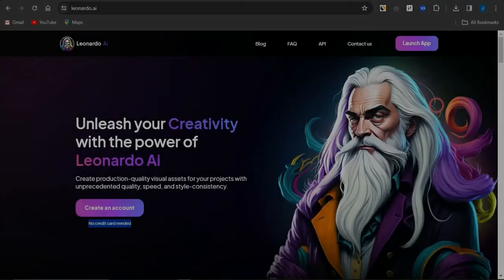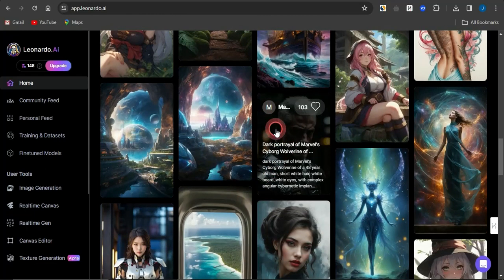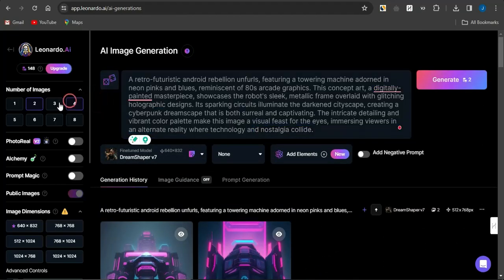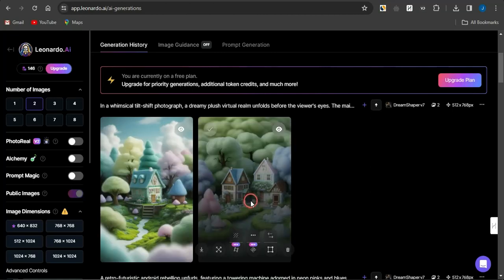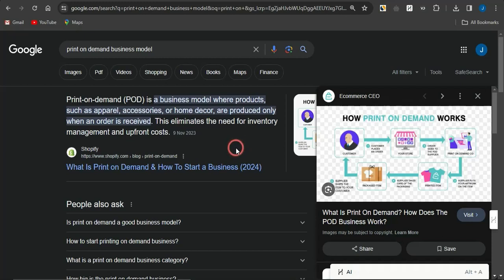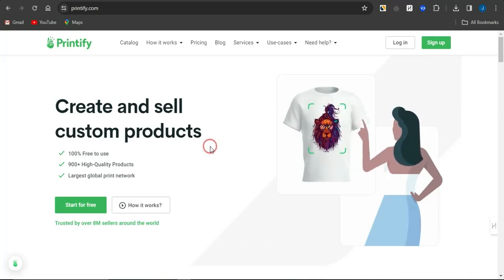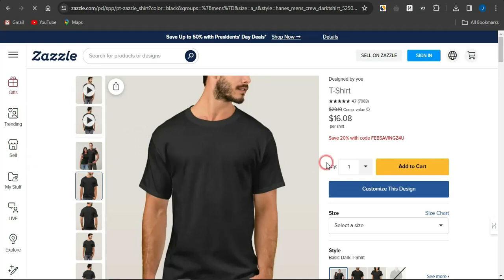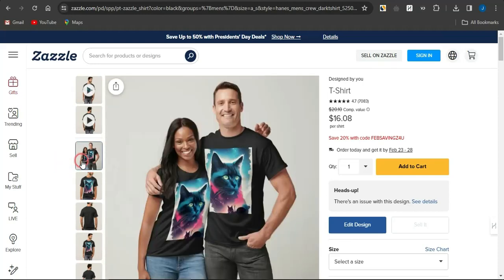How To Start A Print On Demand Business with Leonardo Ai